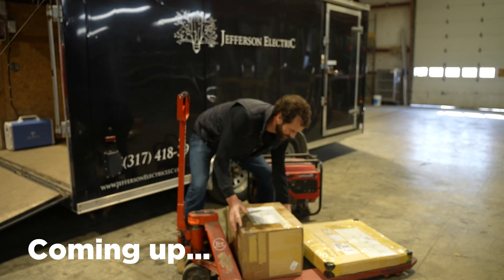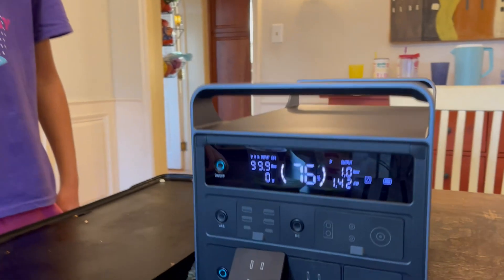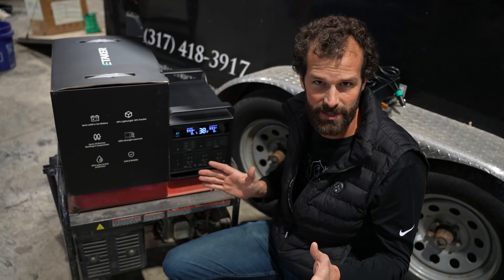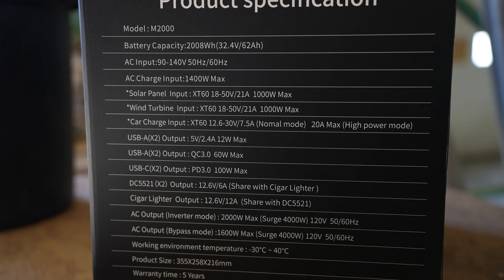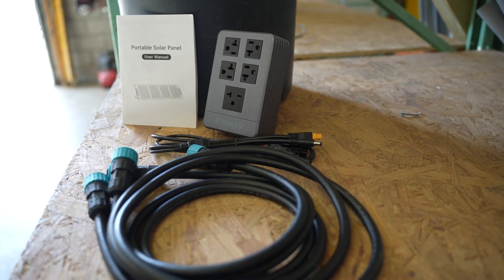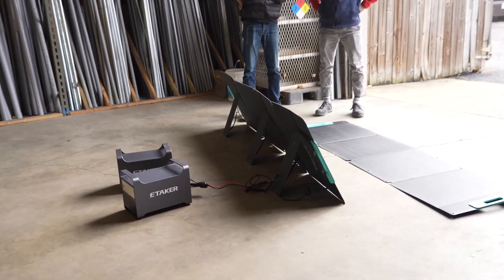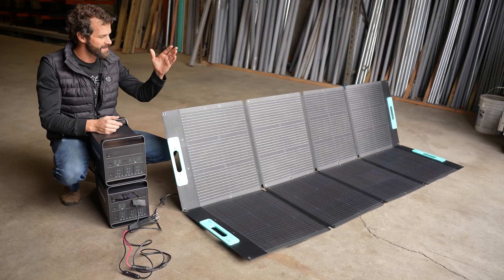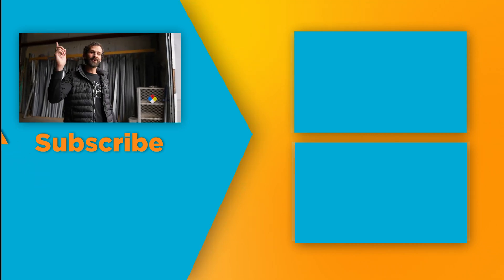We've Found Our Portable Generator Replacement: Etaker GaN Power Station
Get ETaker M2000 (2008Wh) Power Station
✅ Lowest Price Of The Year Guarantee

EPRO-2-Call:
We’ve all been there: You’ve got the tools and the willingness to solve your own electrical problem, but are held up by a couple ominous details. Rather than hiring out the whole project, get 1-on-1 time with an EPro master electrician on a Zoom call

Synopsis:
It’s official: We’re retiring the ole’ generator. As we’ve expanded our portable power station lineup at Jefferson Electric, we’ve concluded that they have the capacity and output for a full-day of electrical contracting (we generally prefer 2000W versions). The Etaker M2000 was the last straw in that it’s the first to check all the boxes using GaN technology, giving it a major size and weight advantage over the competition.

This is our #1 recommended PPS for electricians to date: Small, solid, powerful, and fully compatible with solar, DC, and AC outputs and inputs.

Are you an electrician still using gas power? Thinking of making the switch? Already have?

Outline:
0:00 - Introduction
1:01 - Pancakes!
1:34 - Unboxing
2:45 - Specs & Features
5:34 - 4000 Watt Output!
6:51 - Solar Input
9:26 - Final Thoughts